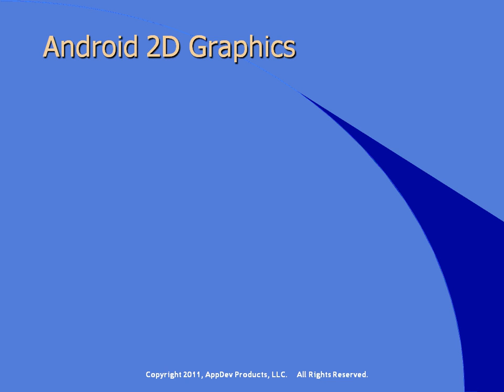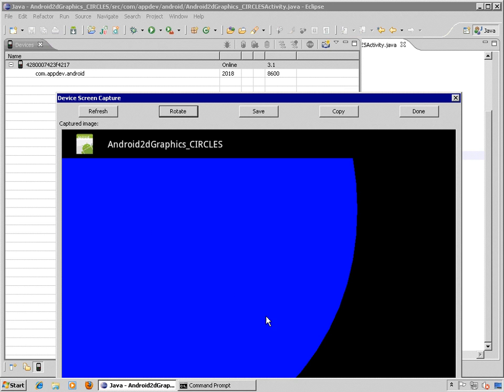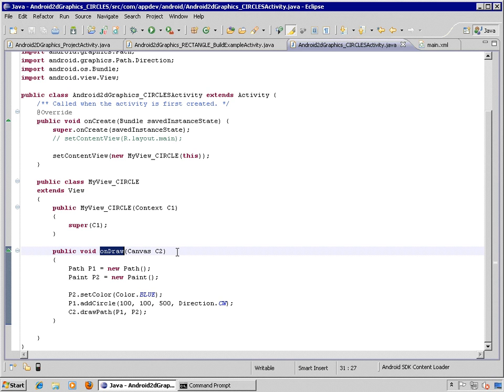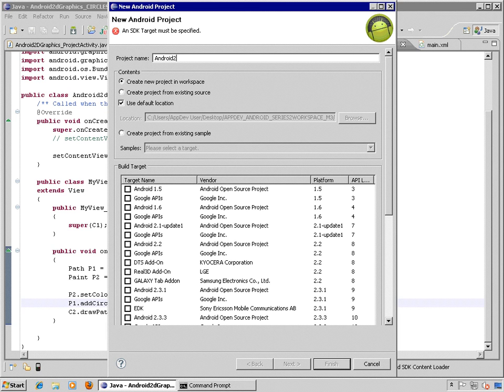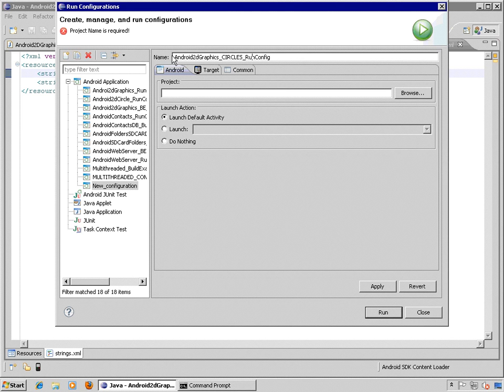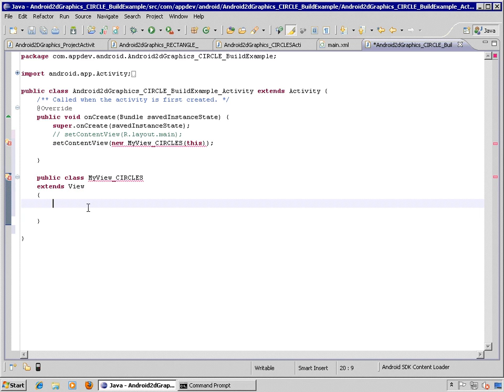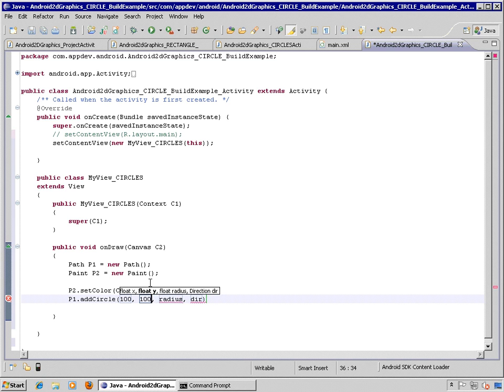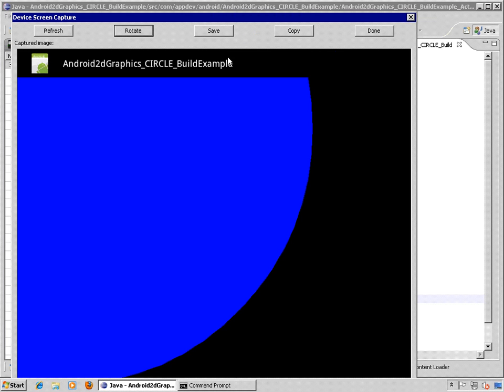Android Development Using Eclipse: Graphics, Bluetooth and Tablets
Online tutorial for Android Development Using Eclipse: Graphics, Bluetooth and Tablets with expert instructor Robert MacHale.